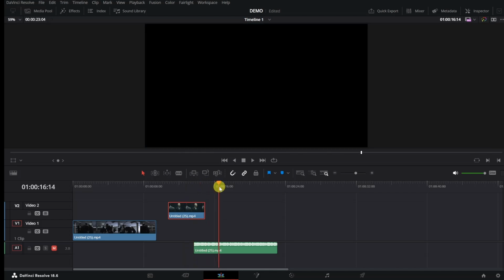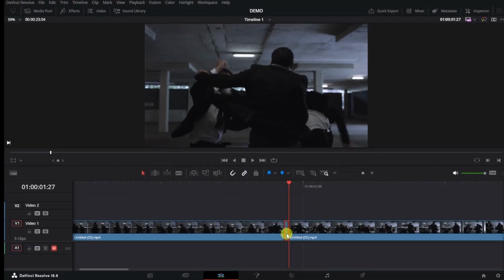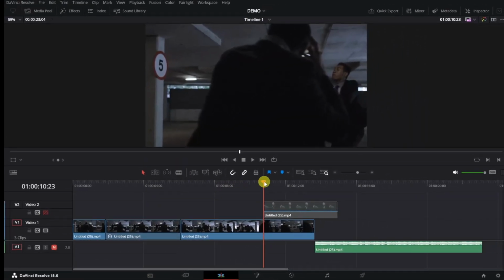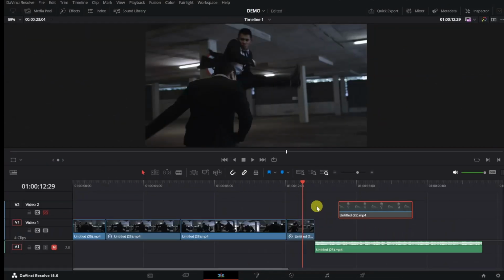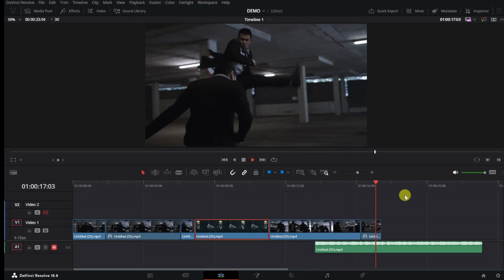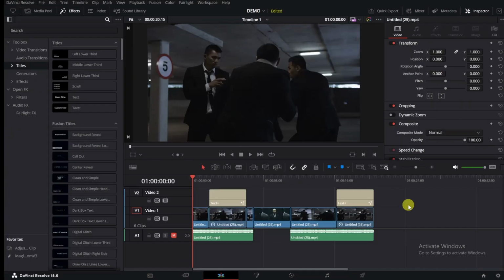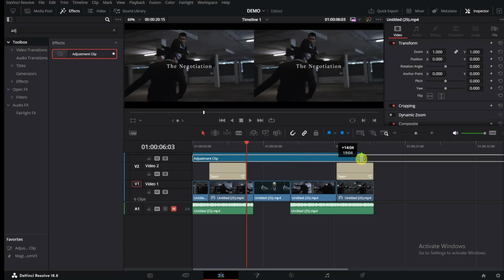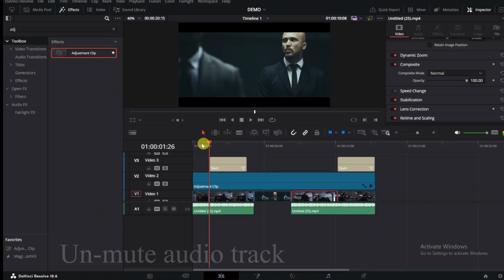How to Freeze Frame in Davinci Resolve - Quick and Easy real world example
In this video, you will learn how to add the freeze frame effect to all versions of Davinci Resolve. We will create a title sequence to demonstrate how to create and modify freeze frames and see them in action. Enjoy!!!